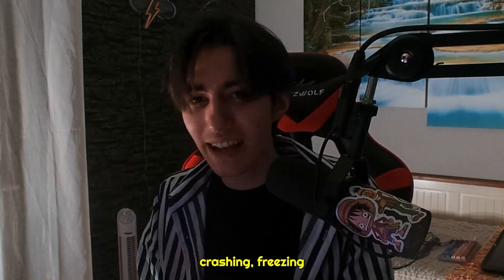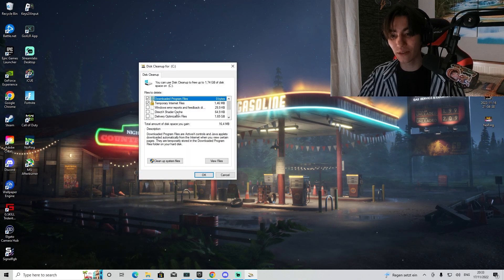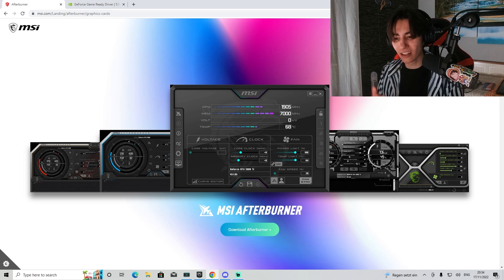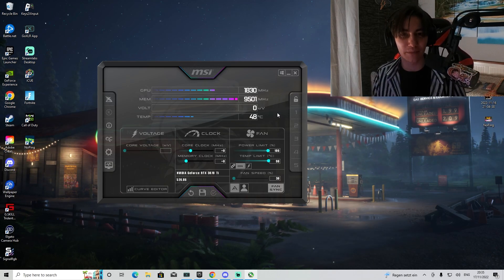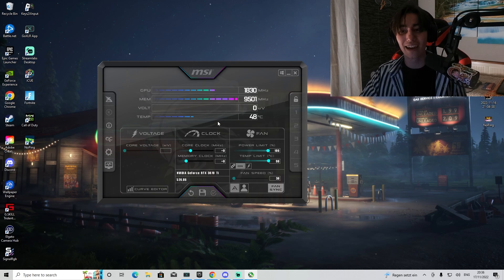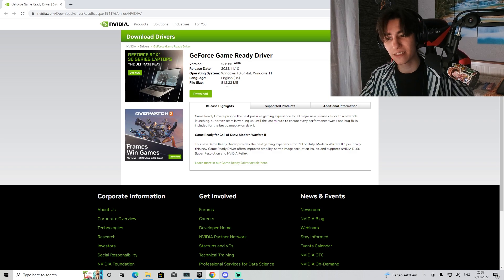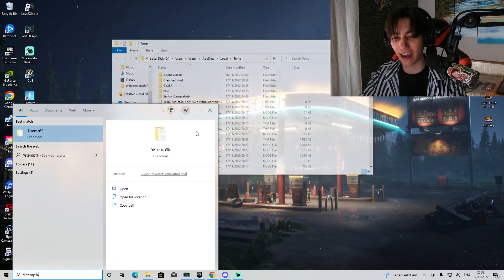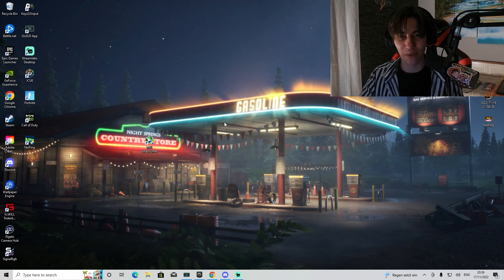How To FIX Modern Warfare 2 & Warzone 2 Crashing (Fix MW2 Crashing)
In this video, we're going to show you how to fix Modern Warfare 2 & Warzone 2 Crashing (Fix MW2 Crashing).

If you're struggling to play Modern Warfare 2 or Warzone 2, this video is for you! I'll show you how to fix Modern Warfare 2 & Warzone 2 crashing on PC, and how to get them running smoothly again. Whether you're having trouble with the singleplayer or multiplayer portions of the game, this video will help you get started troubleshooting the issue.

In this video, we're going to share with you a step-by-step guide on how to fix MW2 and Warzone 2 Crashing on your PC. We'll show you how to diagnose the problem

► Title: How To FIX Modern Warfare 2 & Warzone 2 Crashing (Fix MW2 Crashing)